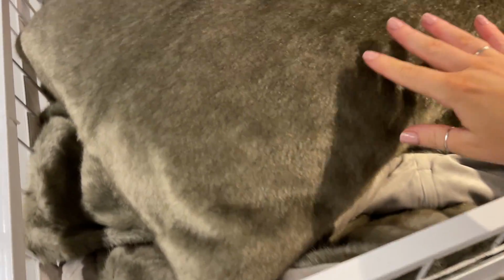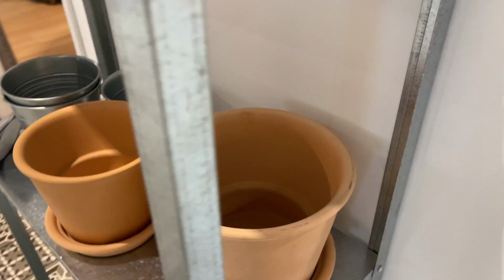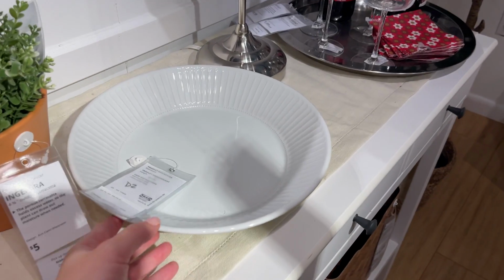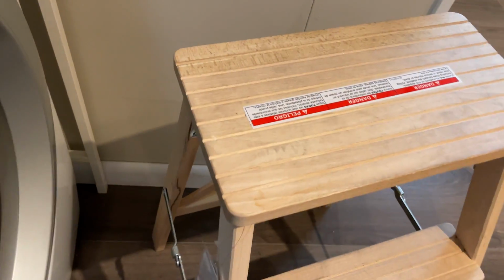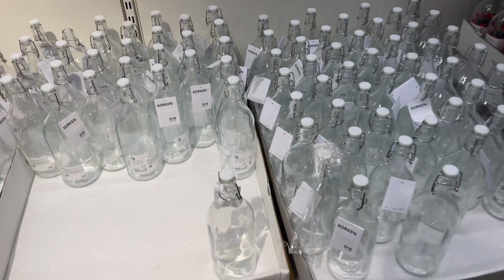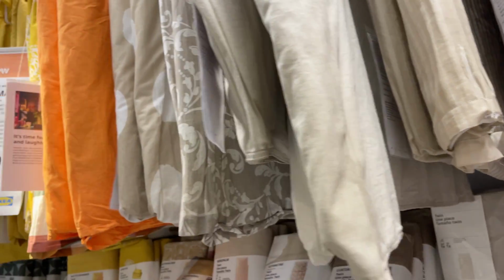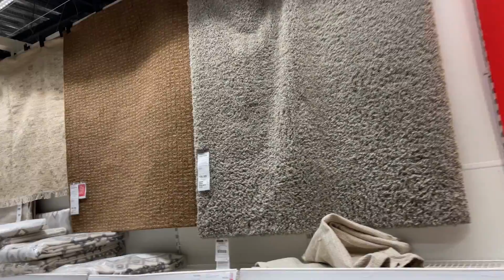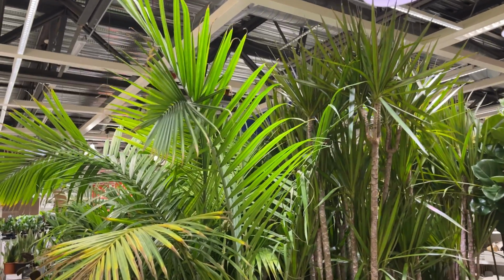IKEA Shop With Me 2024 | The BEST Ikea Finds | Ikea Organization | Ikea Home Decor 2024